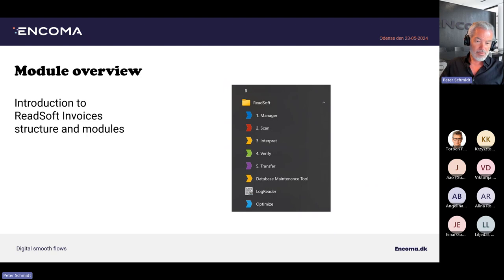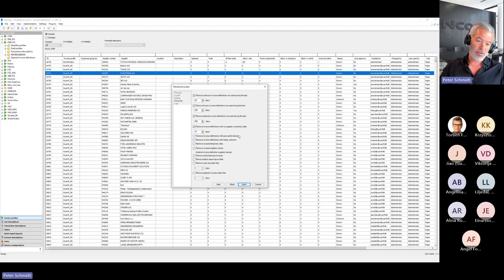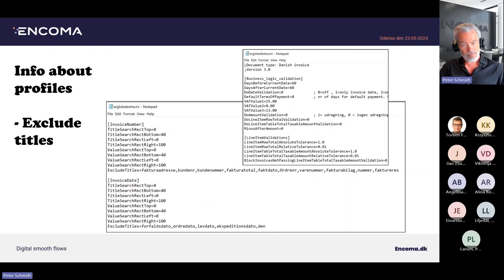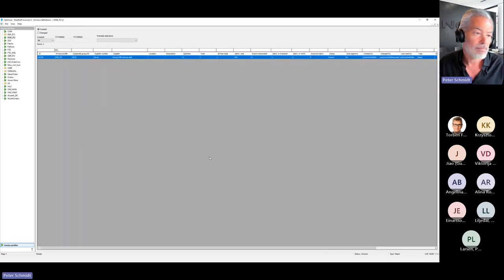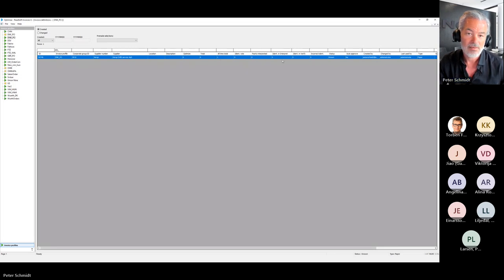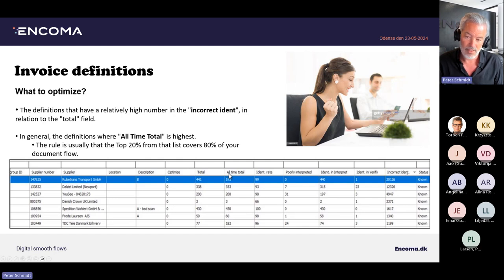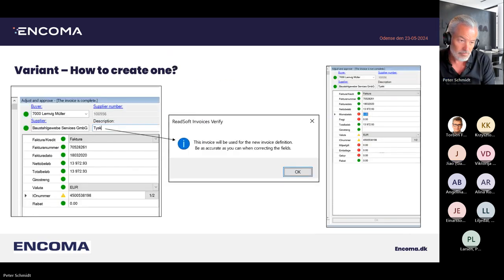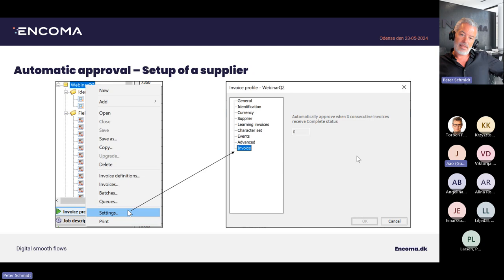Getting started with Tungsten Readsoft Invoices 6 2